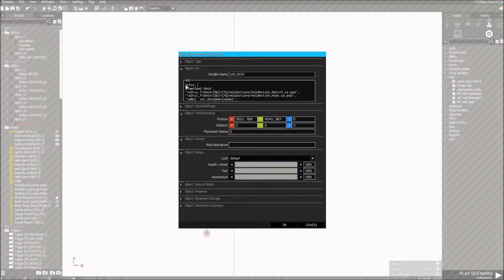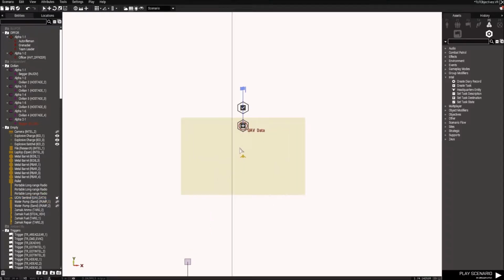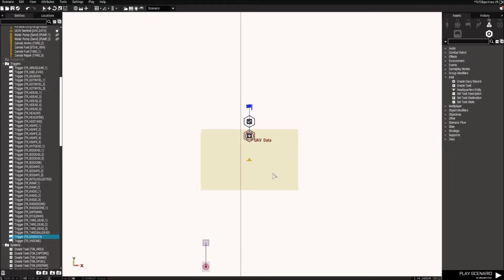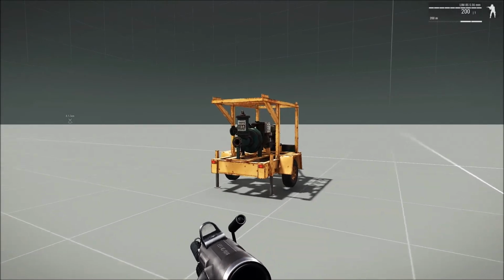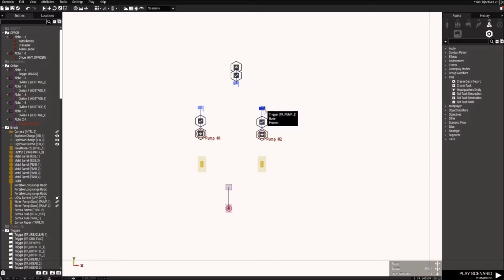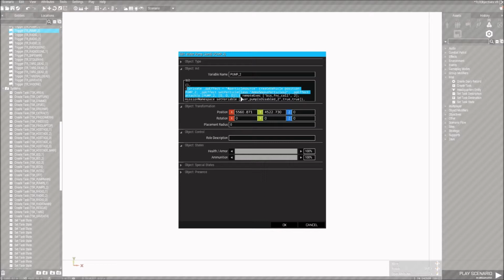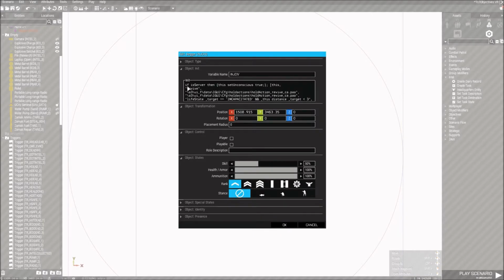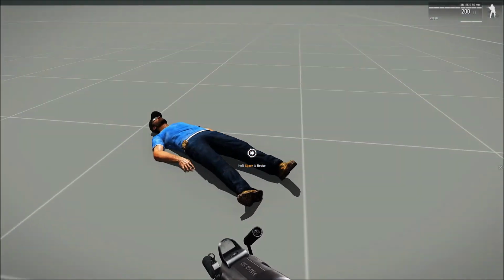Arma 3: Zeus Community - Objectives Tutorials 08 - Hold Action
A short series of tutorials, showing how to create some of the most common objective types for Arma 3 SP/MP missions.

Examples of all Objectives in these tutorials can be found in our Community Template mission.sqm:

In this example we use the hold action to add a variety of interesting objectives, used in the recent Campaigns: